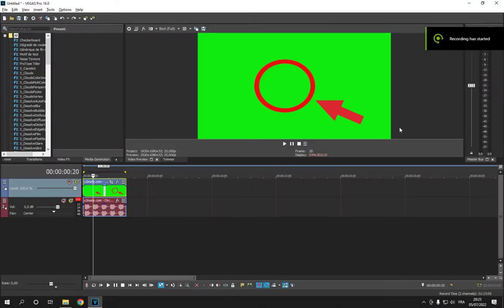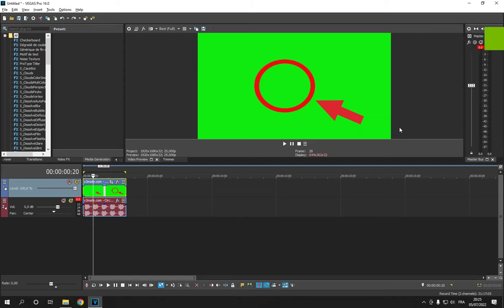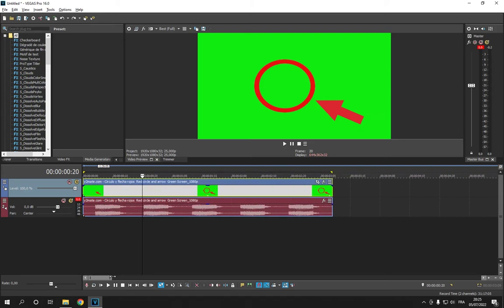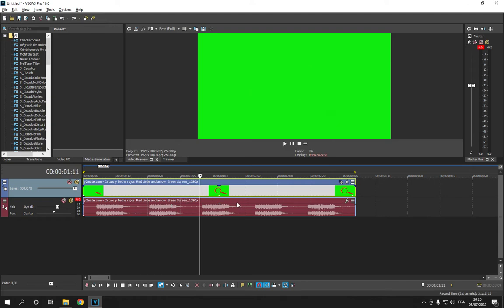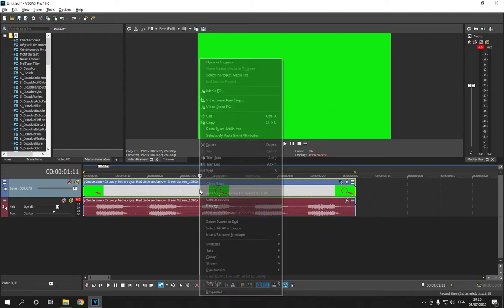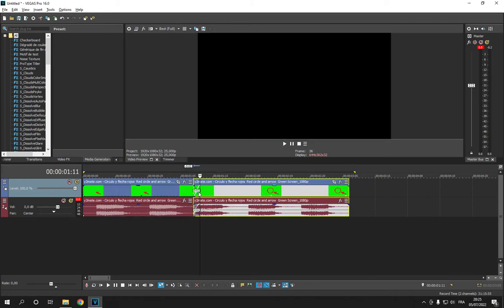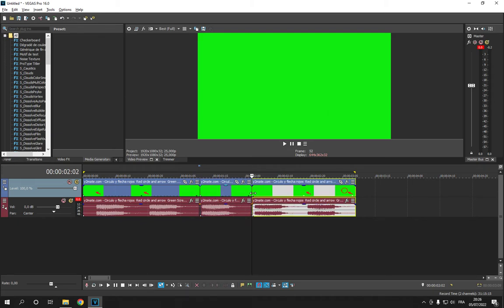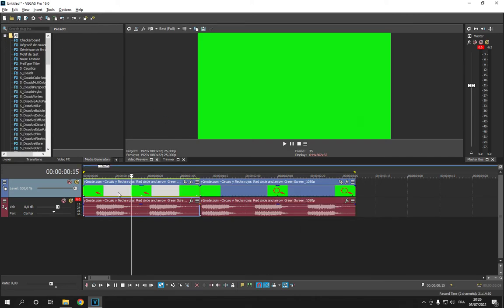How To Trim And Split a Video in Sony Vegas Pro Tutorial For Begginers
in this video we discuss :